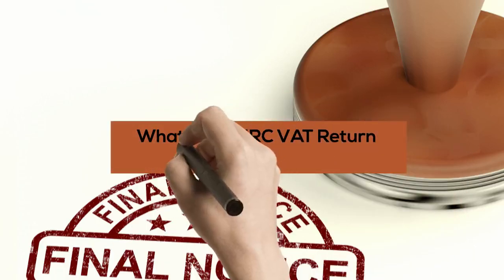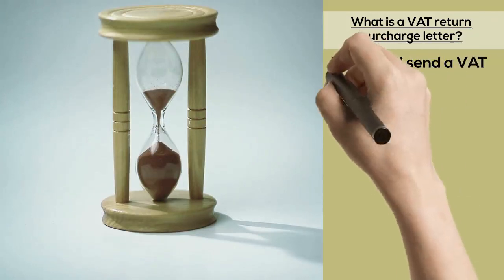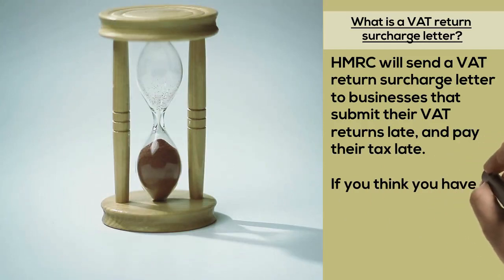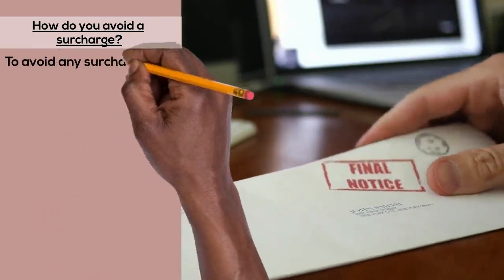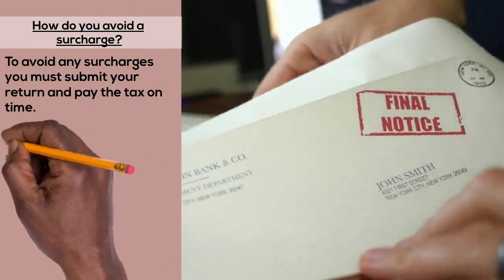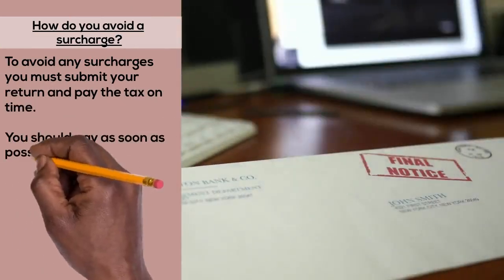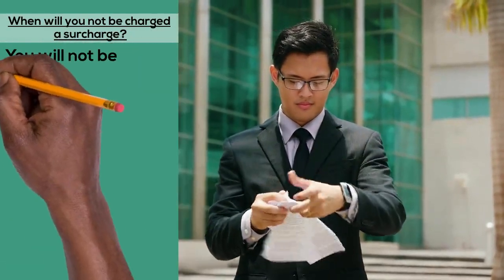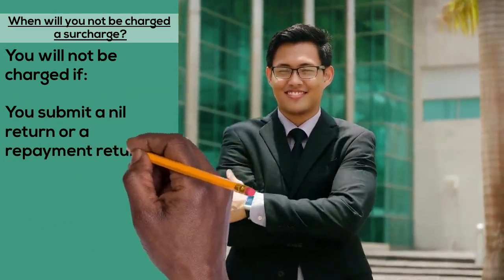What is a HMRC VAT Return surcharge letter? - UK - VAT - 2022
Gm professional accountants have offices located in Canary wharf London, Wimbledon and Ilford Essex London.